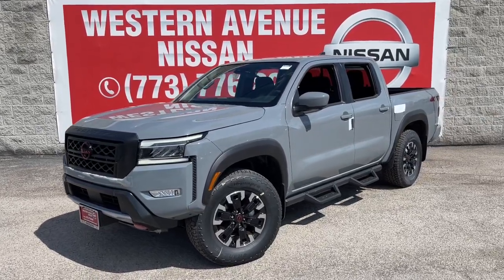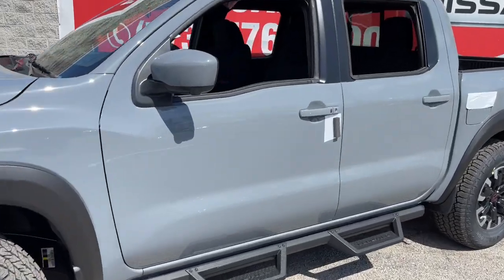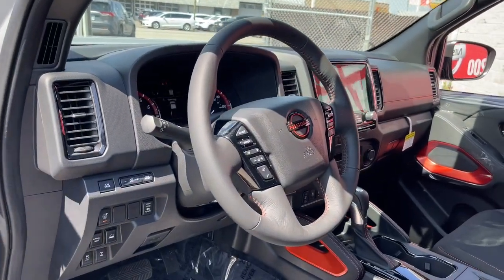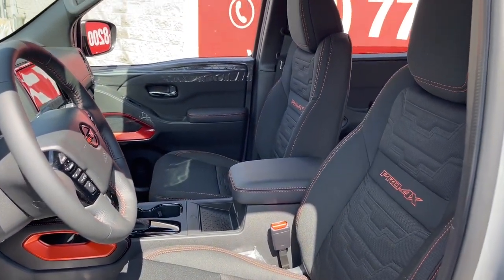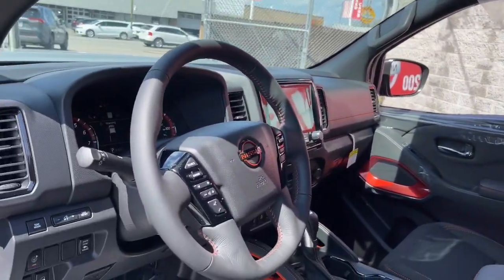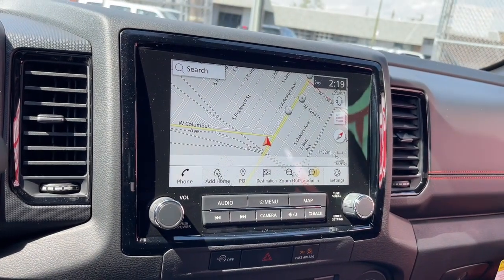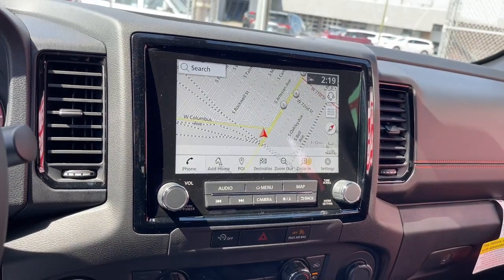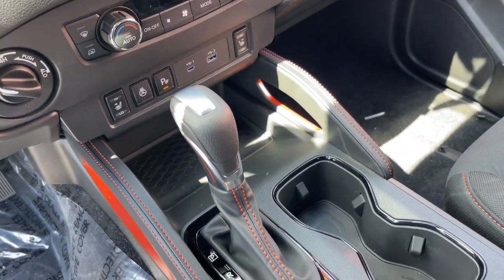2023 Nissan Frontier Chicago, Matteson, Oak Lawn, Orland Park, Countryside IL 230311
Boulder Gray Pearl [LISTING TYPE] 2023 Nissan Frontier PRO-4X available in Chicago, Illinois at Western Ave Nissan. Servicing the Matteson, Oak Lawn, Orland Park, Countryside IL area.

Boulder Gray Pearl 2023 Nissan Frontier PRO-4X 4WD 9-Speed Automatic 3.8L DI DOHC 24V V6 4WD.brbrNissan-- Innovation That Excites !! Building Great Vehicles with many options like Nissan Intelligent Key with Push Button Ignition, Remote Engine Start System with Intelligent Climate Control ,Hybrid system,Intelligent All-Wheel Drive,Intelligent Trace Control, Intelligent Engine Braking,Intelligent Cruise Control LED headlights,LED taillights,Intelligent Auto Headlights, Motion Activated Liftgate,Advanced Drive-Assist Display,Apple CarPlay,Android Auto, NissanConnect Services powered by SiriusXM ** Siri Eyes Free Hands-free Text Messaging Assistant * Bluetooth Hands-free Phone System, Leather-appointed seats, Quick Comfort heated front seats, Bose, Bluetooth streaming, SiriueXM, USB Ports and Aux in Jack, Blind Spot Warning Power Panoramic Moonroof. Nissan Navigation System, Intelligent Around View Monitor, Rear Cross Traffic Alert... ***All Prices plus TTD and Destination must qualify for incentives. ***Vehicle equipment may vary from Description!brbrbrWe Are Your Chicago, IL New and Certified Pre-owned Nissan Dealership near Berwyn, Burbank, Calumet City, Cicero, Elmhurst, Evanston, Franklin Park, La Grange, Matteson, Melrose Park, Morton Grove, Northbrook, Oak Lawn, Oak Park, Orland Park, Tinley Park. Are you wondering, where is Western Ave Nissan or what is the closest Nissan dealer near me? Western Ave Nissan is located at 7410 South Western Ave, Chicago, IL 60636. You can call our Sales Department at , Service Department at , or our Parts Department at . Although Western Ave Nissan in Chicago, Illinois is not open 24 hours a day, seven days a week  our website is always open. On our website, you can research and view photos of the new Nissan models such as the 370Z, Altima, Armada, Frontier, GT-R, LEAF, Maxima, Murano, NV Cargo, NV Passenger, NV200, Pathfinder, Rogue, Rogue Sport, Sentra, Titan, Titan XD, Versa or Versa Note that you would like to purchase or lease. You can also search our entire inventory of new and used vehicles, value your trade-in, and visit our Meet the Staff page to familiarize yourself with our staff who are committed to making your visit to Western Ave Nissan a great experience every time.